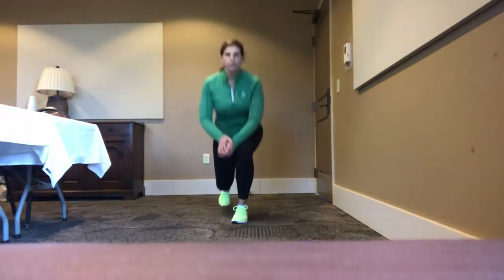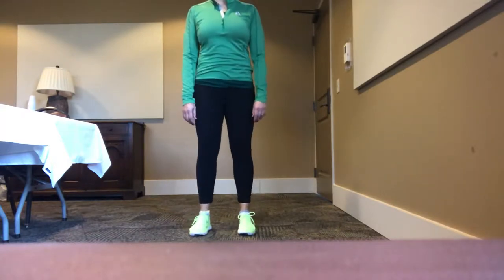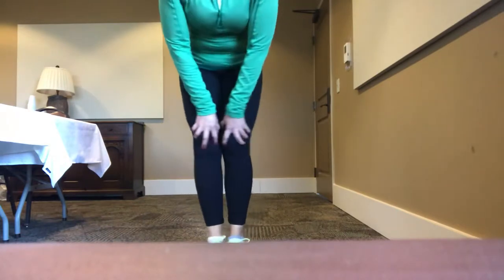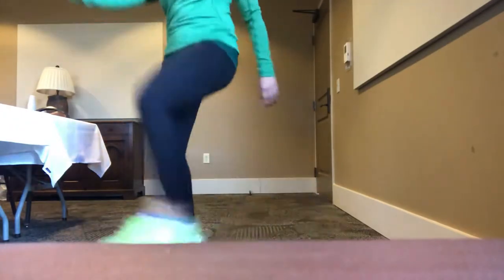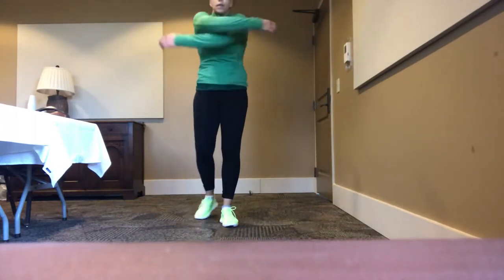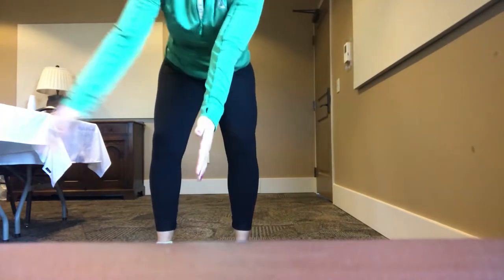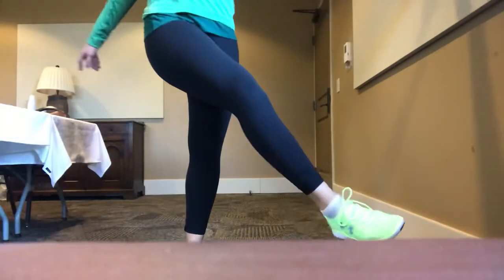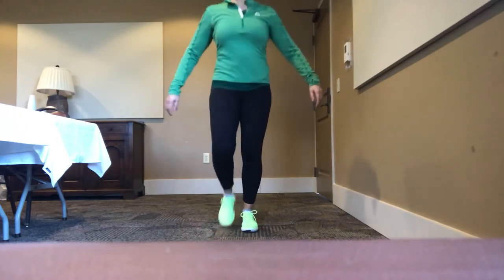Gentle Golf Warm-up (for “Speed Sticks”)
Working with SuperSpeed Golf “Speed Sticks” and the team @ Big Canoe Golf Course (BJ, Andrew, Justin) to improve our swing speed 🌞